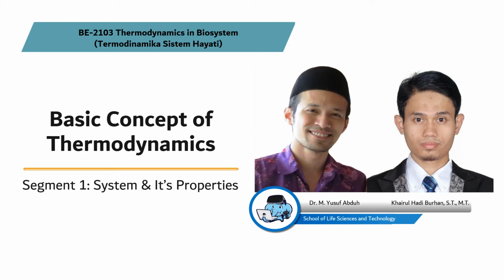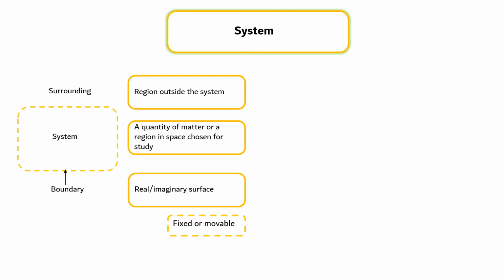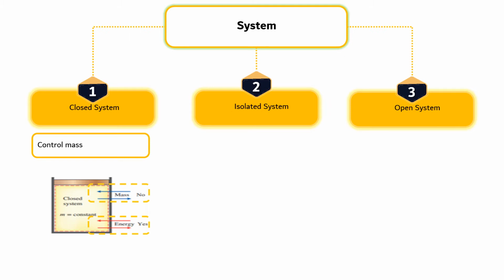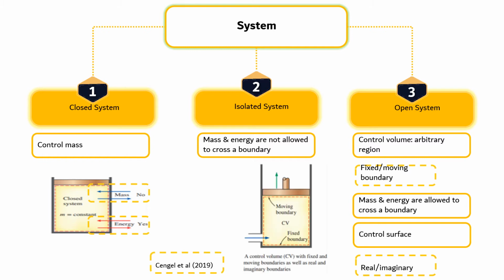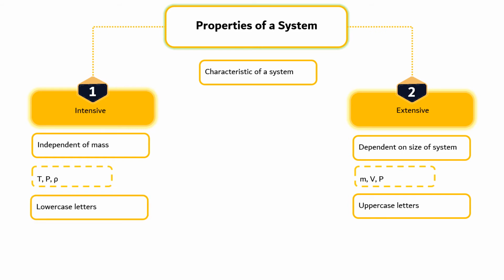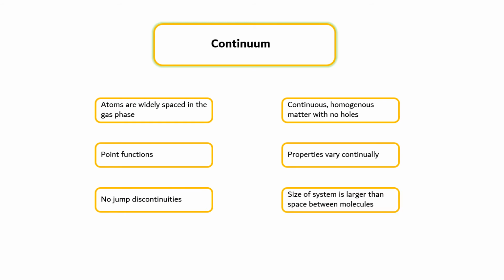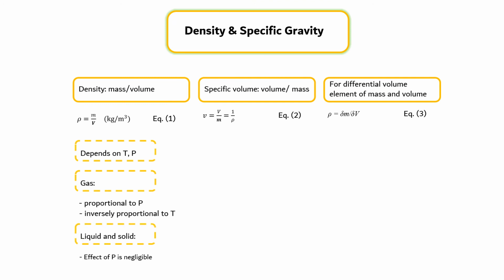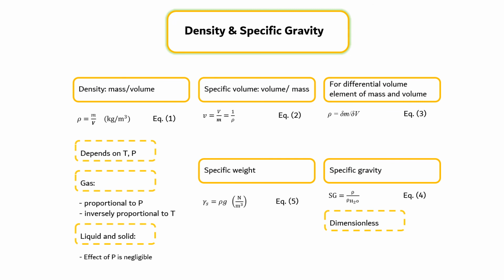BE2103 Thermodynamics in Biosystem_Module 2 Segment 1